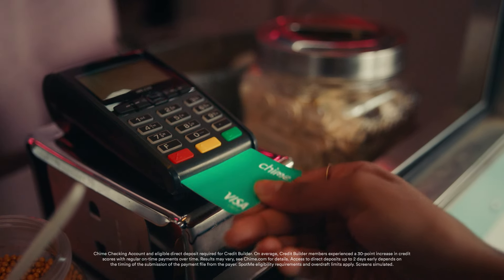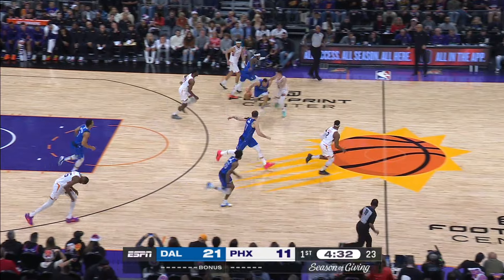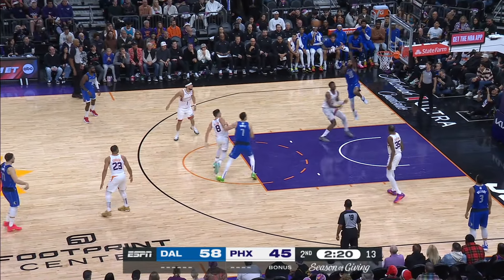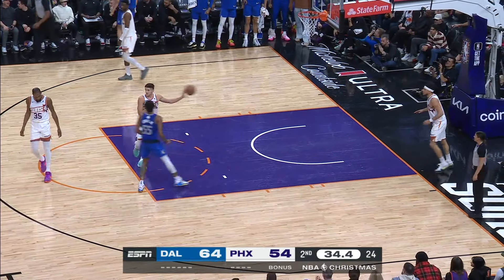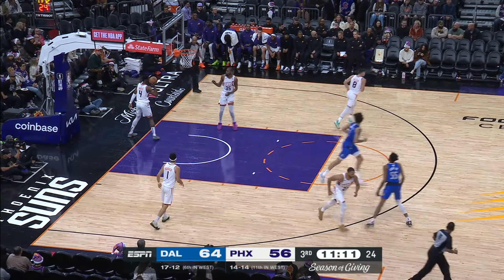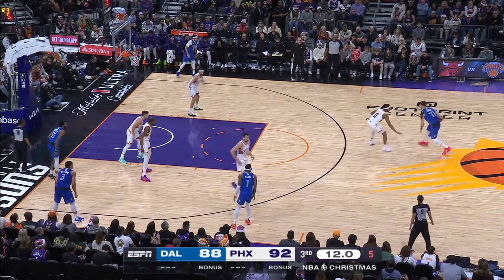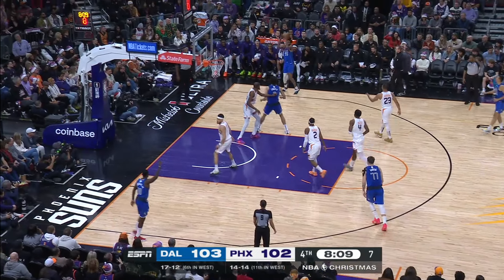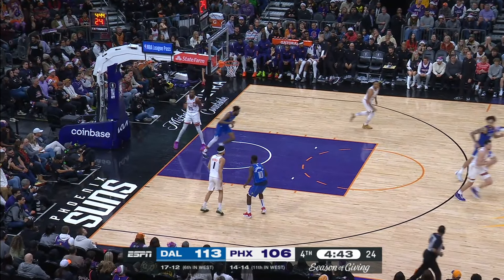Derrick Jones Jr. (23 points) Highlights vs. Phoenix Suns | 12/25/23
Derrick Jones Jr. (23 points) Highlights vs. Phoenix Suns

Join Club Maverick!